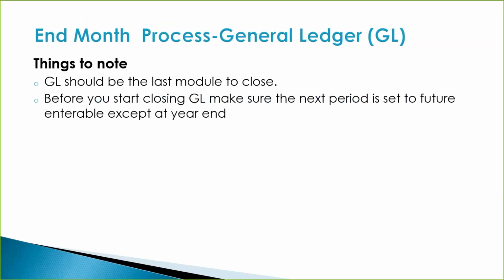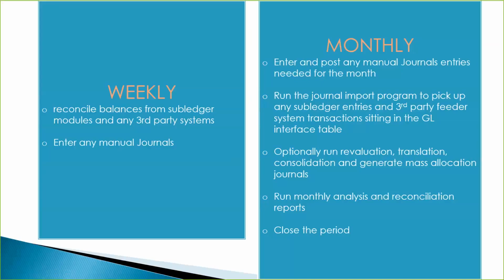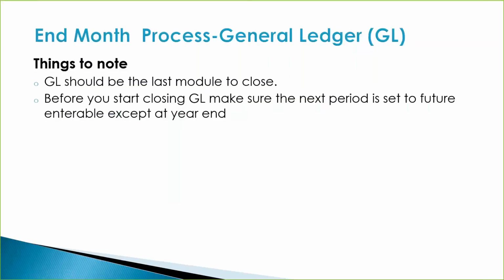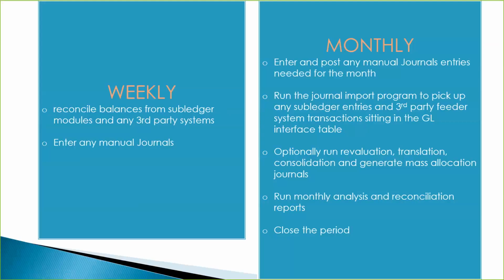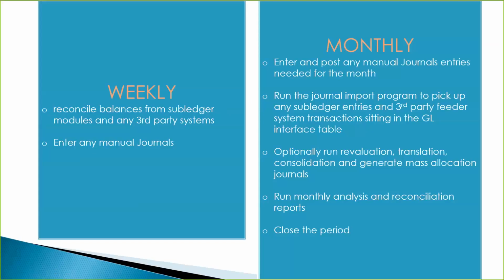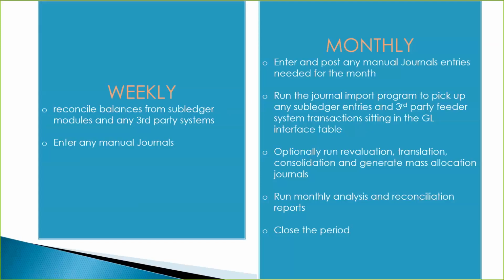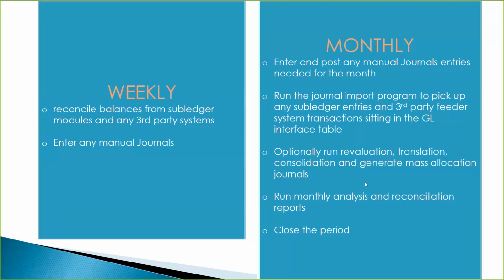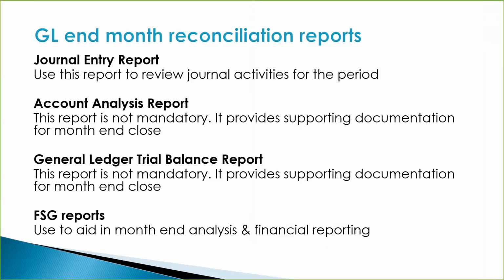Lesson 23 End Month Close Process General Ledger GL